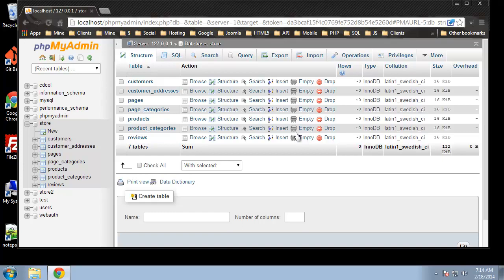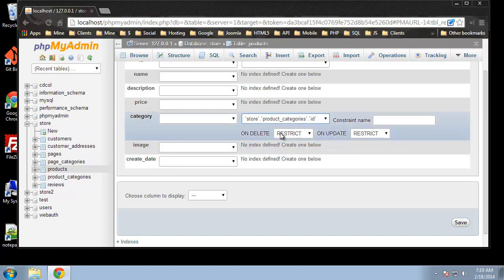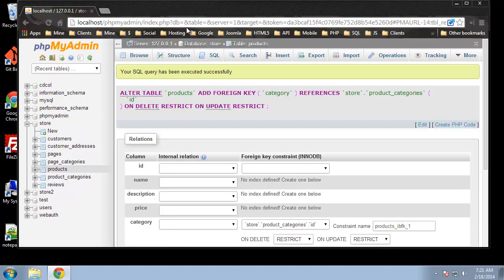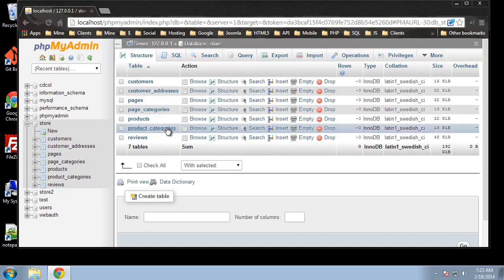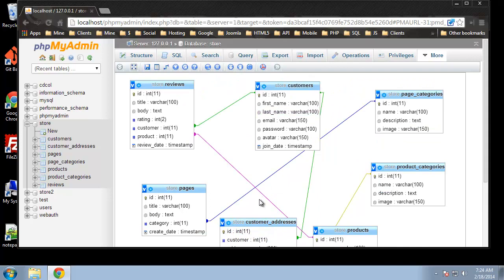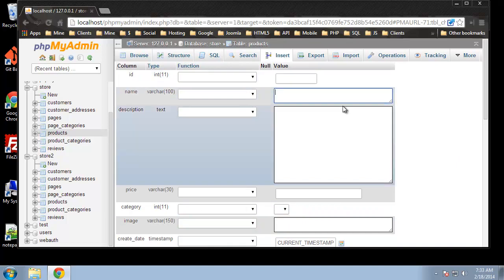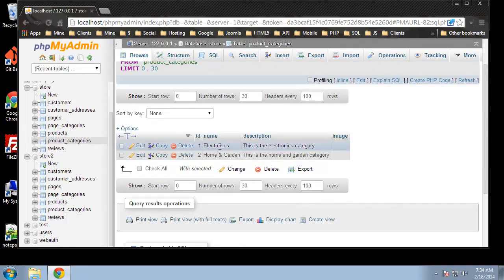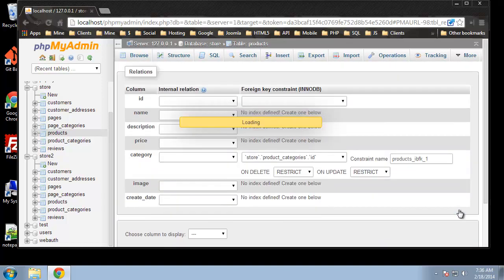15. Creating Relationships in DataBase